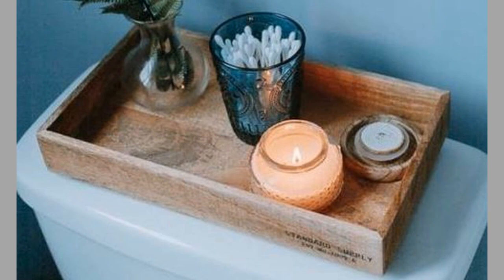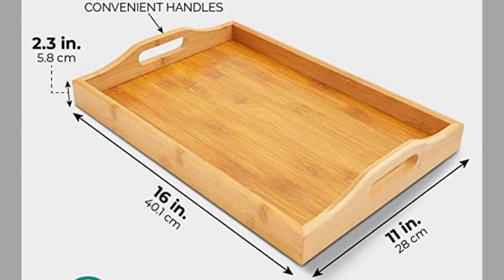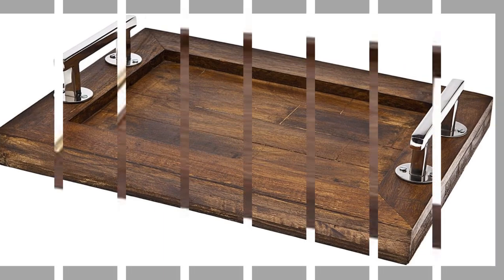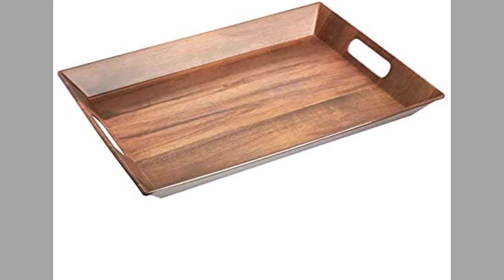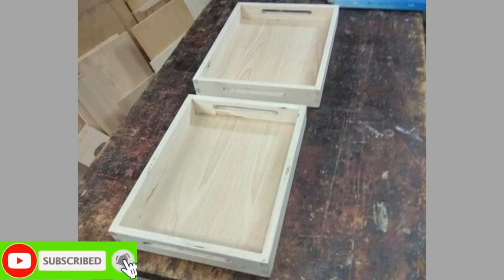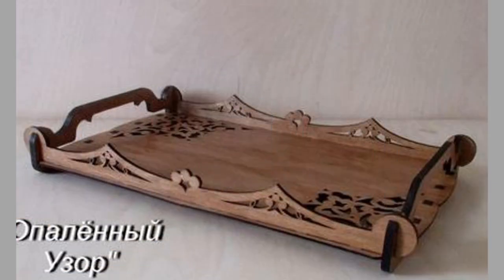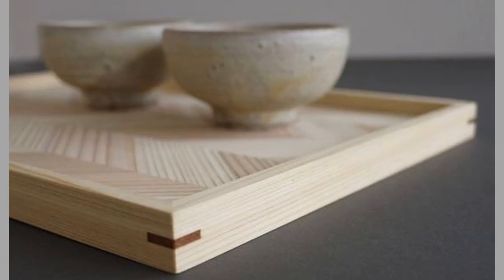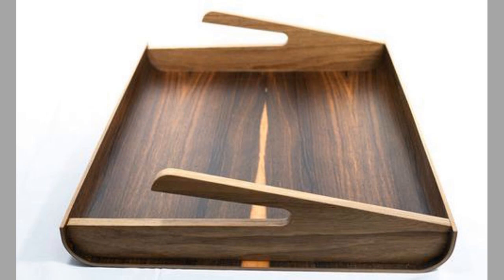Serving tray design ideas / Breakfast tray design ideas as beginner woodworking ideas for sale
Today we have brought to you serving tray or breakfast tray design ideas as beginner woodworking projects for your inspiration. Watch the video until the end to never miss a thing and choose an inspiring design for your next project.

The modern day serving tray is one of the items we use regularly in our homes. Diy serving trays are among the top selling woodworking projects. Wooden serving trays could be made to different shapes and sizes. Wood serving trays could also serve as wooden tray decoration ideas. Your diy wooden tray ideas could be inspired from anything you see around you and making a serving tray is not as complicated as you might thing. There are several resources avialable on how to make a wooden serving tray. diy serving tray ideas are popular woodworking projects. The are among woodworking projects that sell very well through online stores. So if you think of woodworking as your potential source of money, wooden trays are among the best selling woodworking projects. They are easy to make, easy to ship and fast to make. The are also fast selling woodworking projects as they are often cheaply priced.